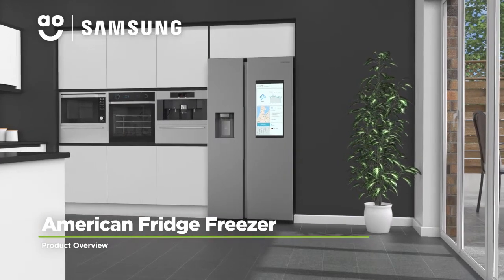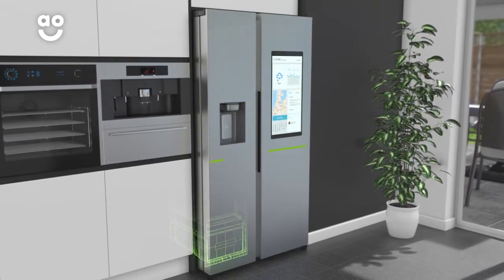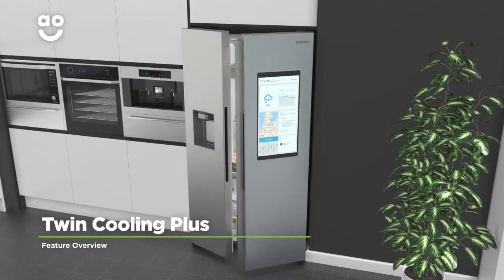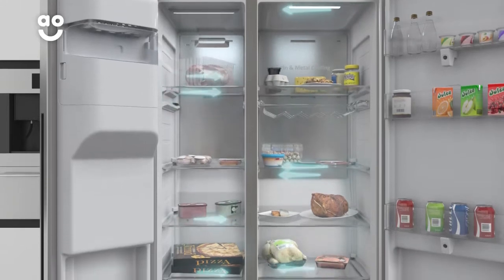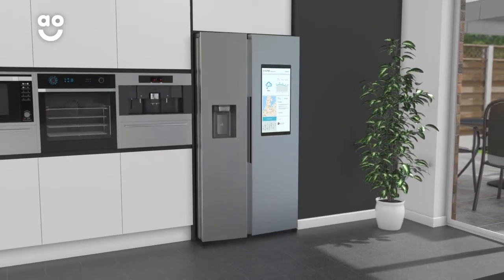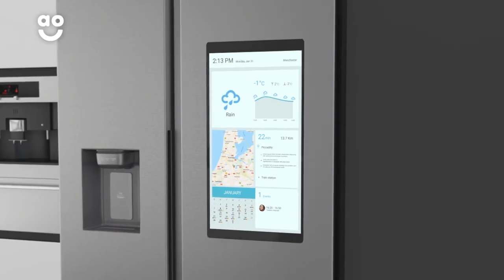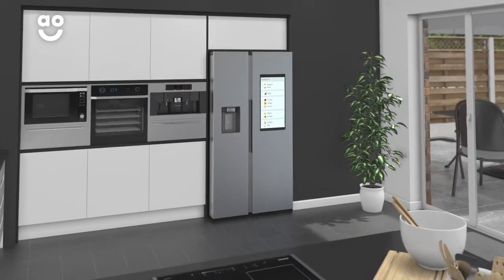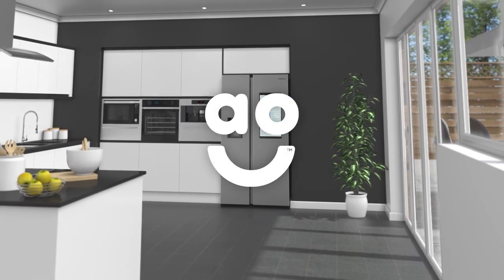Samsung American Fridge Freezer RS68N8941SL Product Overview | ao.com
Explore Samsung’s Family Hub RS68N8941SL American fridge freezer in our short product video. See how Twin Cooling Plus technology keeps your groceries in perfect condition. The incredible Family Connection app makes your day to day life a breeze.